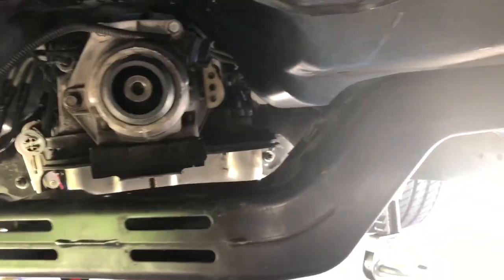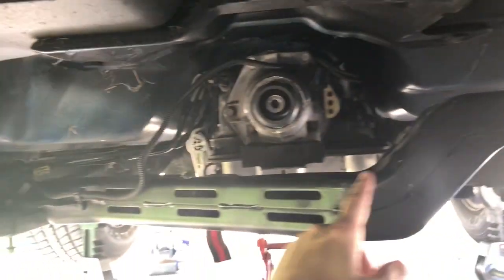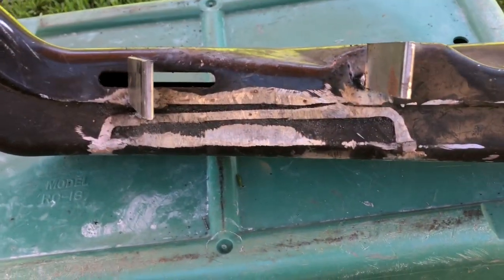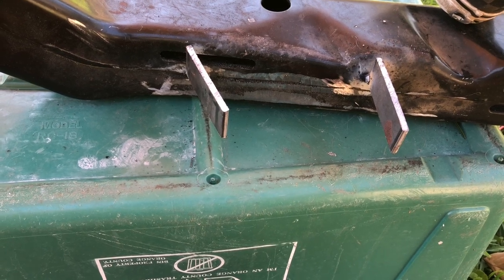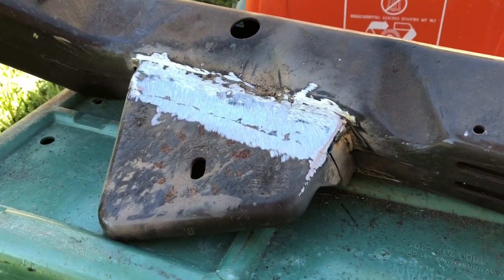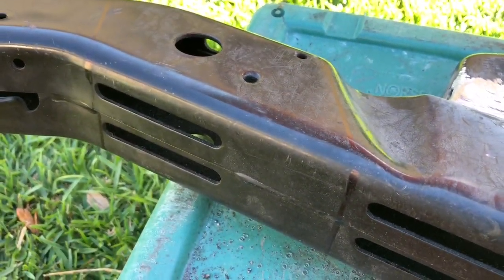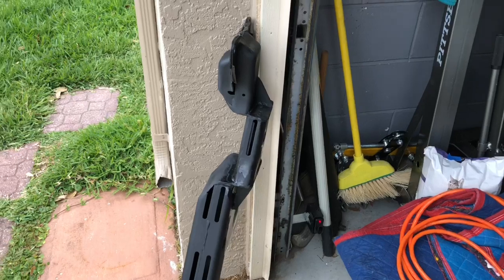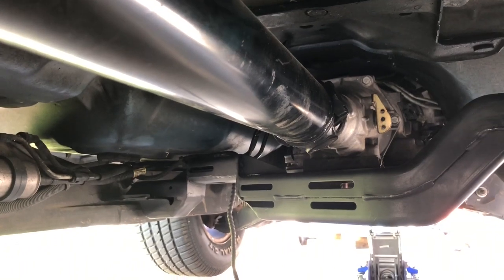S10 LS V8 Swap Part 9: Modifying The Crossmember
Cutting and rewelding the crossmember to support the 4L60E. With my setup I had to move the mounting plate up 1.5 inches, and forward 1.25 inches.

Then I cut a notch on the driver side to allow passage of the exhaust.